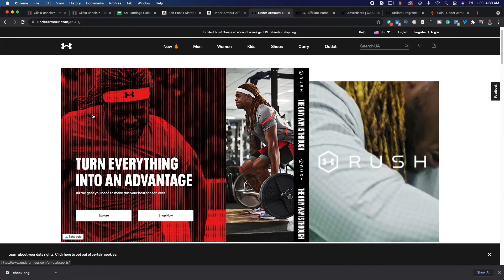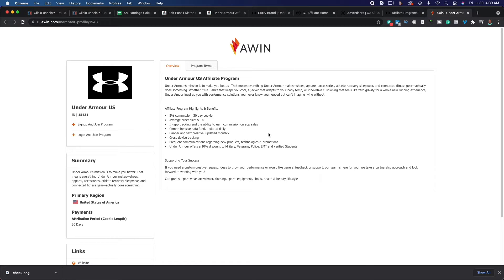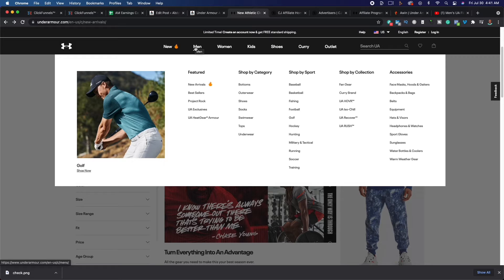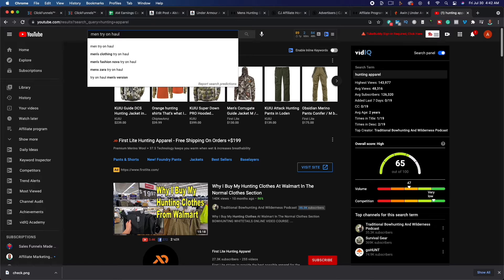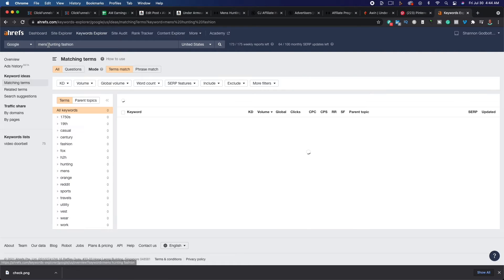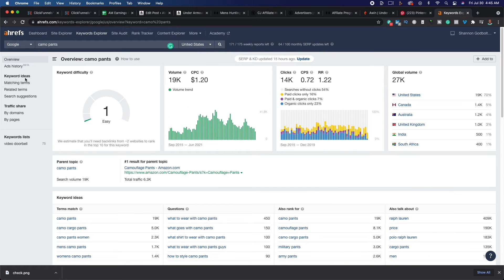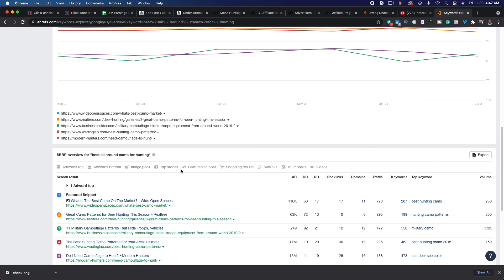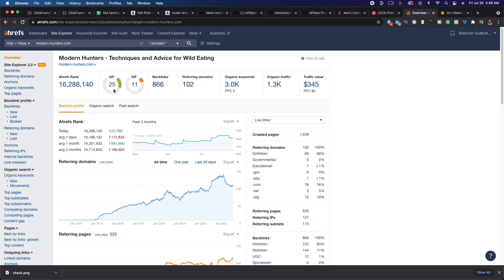Under Armour Affiliate Program Review Plus 5 Ways To Make Money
Under Armour Affiliate Program Review Plus 5 Ways To Make Money - In this video, I provide an overview of the Under Armour Affiliate Program 2021. If you want this affiliate program explained correctly, then watch this entire video. Included in this video, is the best way to promote this affiliate program without website. In this video, I discuss affiliate marketing 2021 step-by-step. If you want affiliate marketing explained properly, then watch this video. This was created based on this blog post